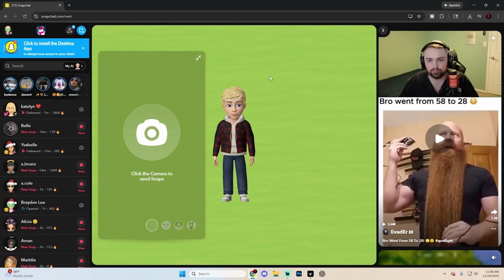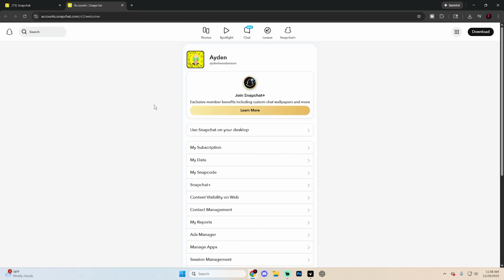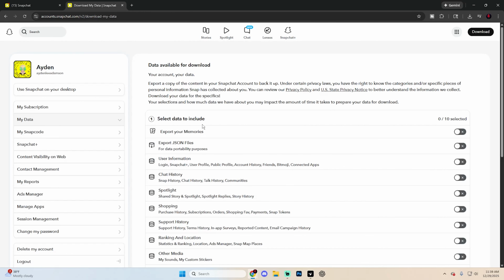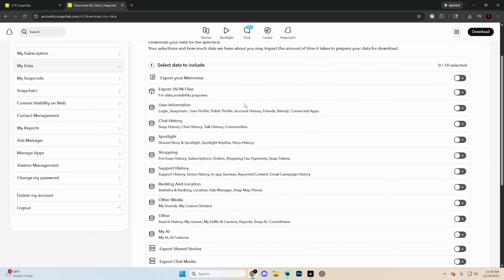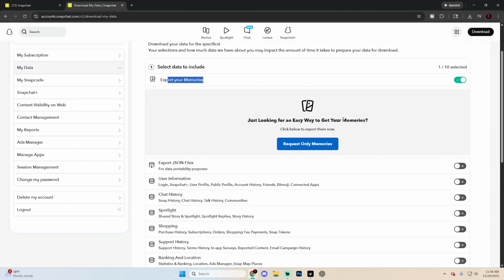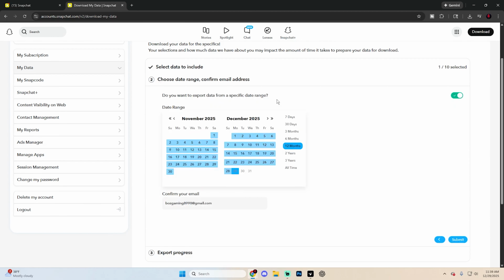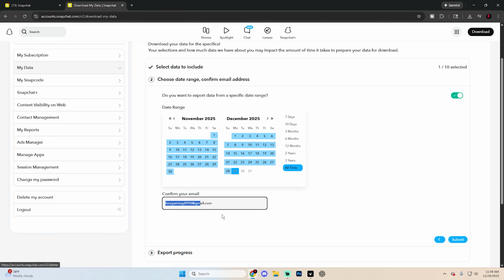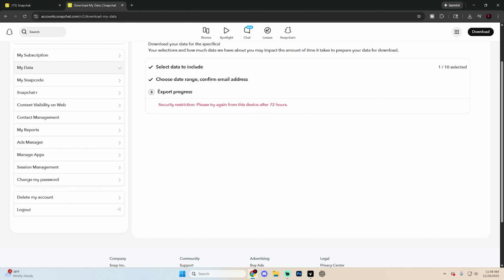How to Export & Download All Snapchat Memories to Computer - Full Guide